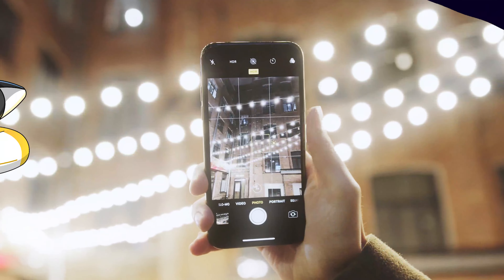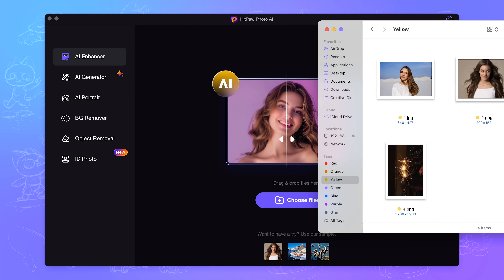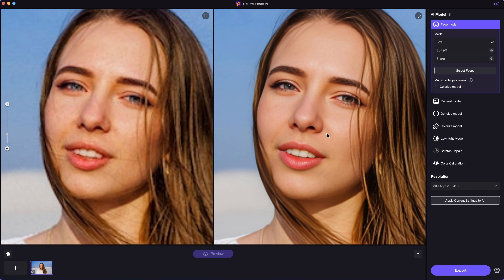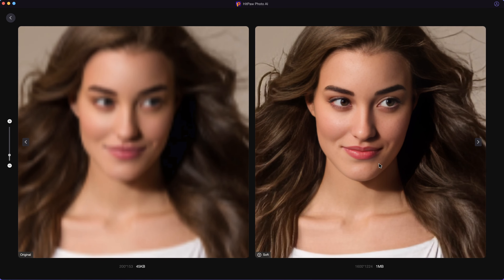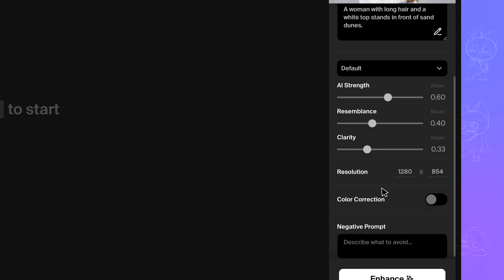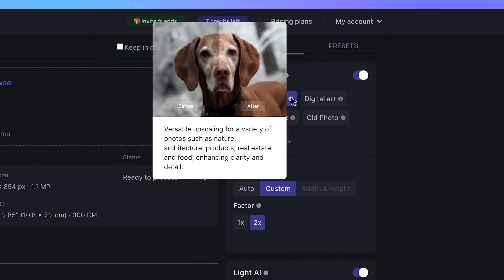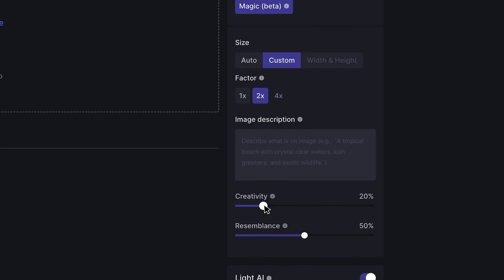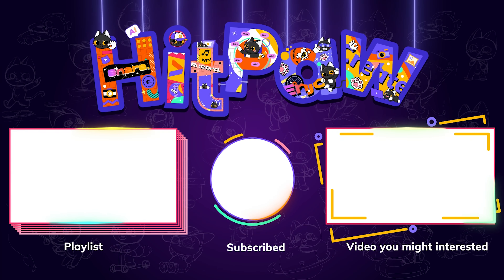3 Best AI Photo Enhancer Compared | 2024 Updated (Free & Online & Offline)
If you are looking for a photo enhancer tool, this video can help you!
(Link is also put in the comment!)

Chapters:
0:00 Intro
0:32 HitPaw Photo AI
2:12 Krea AI
3:01 Let's Enhance